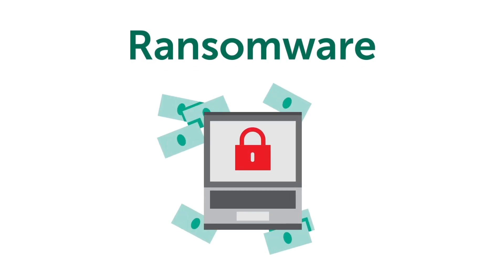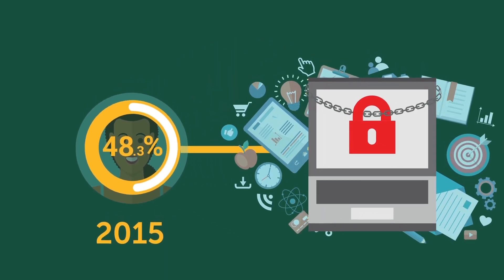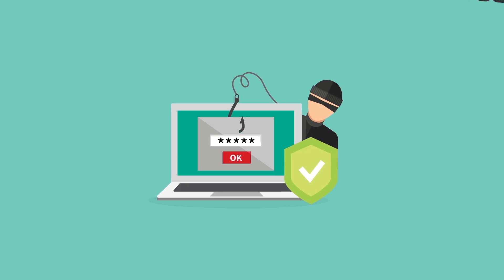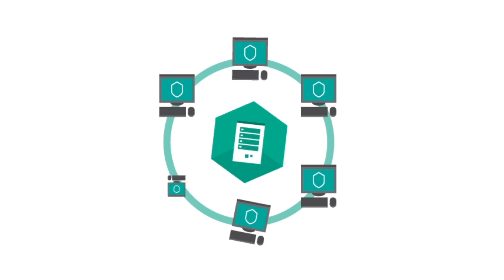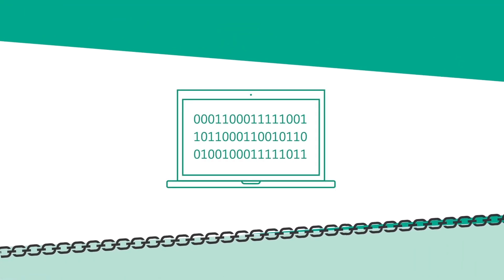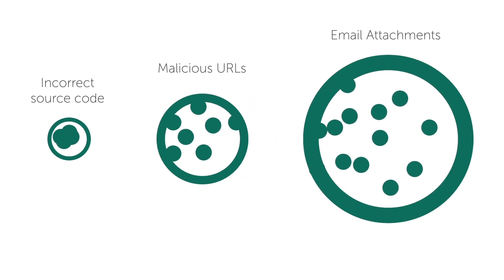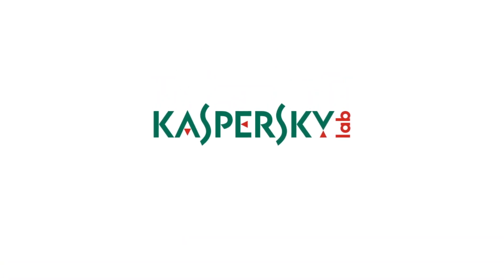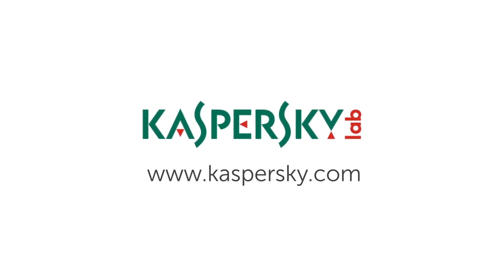How to protect against ransomware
Ransomware has long been the threat #1 for companies of all sizes.
If you don’t have a solution to protect yourself against ransomware, you are basically not protected at all. This video provides you the overview of the main technologies, which are really efficient fighting not only ransomware but many other dangerous threats.
More info on how to protect your company against ransomware is available